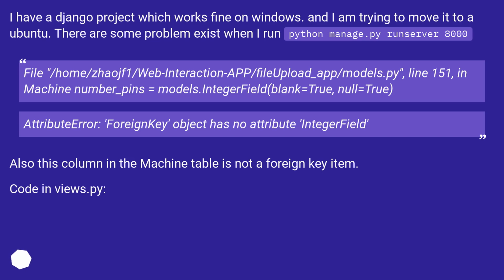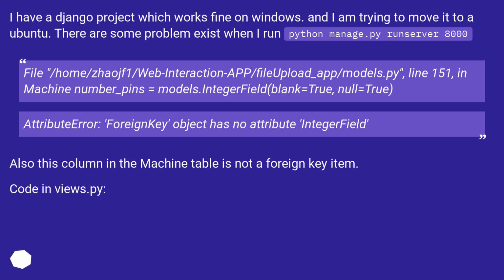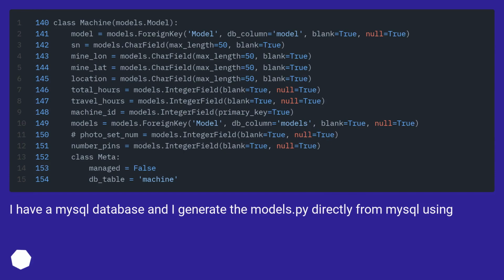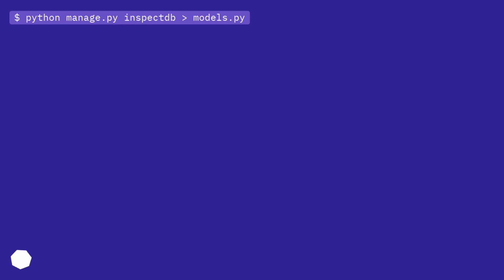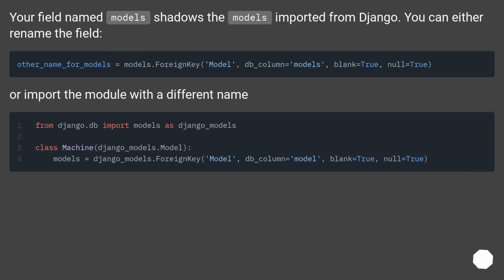Django / mySQL - AttributeError: 'ForeignKey' object has no attribute 'IntegerField'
Chapters
00:00 Question
01:25 Accepted answer (Score 4)
01:51 Thank you